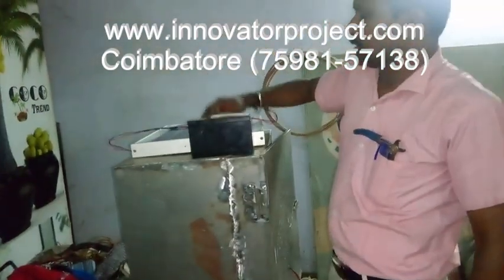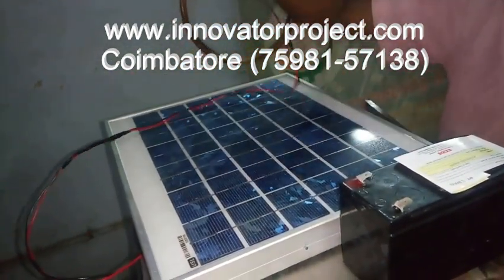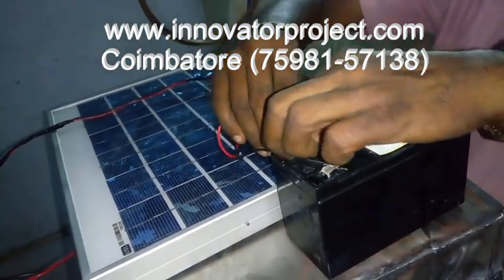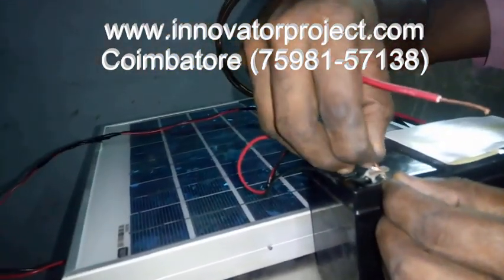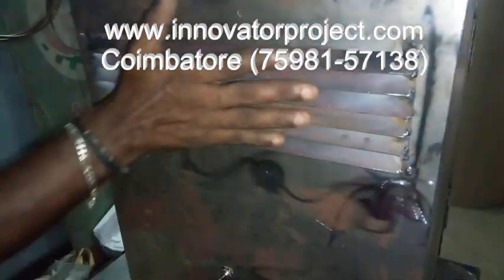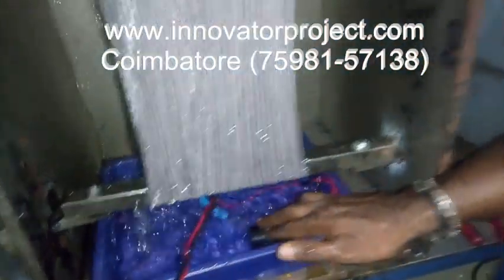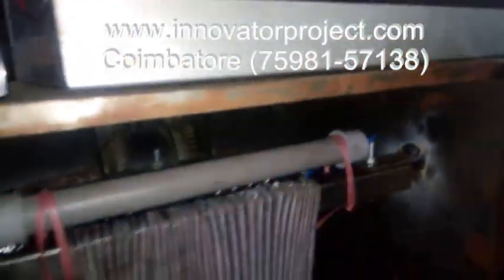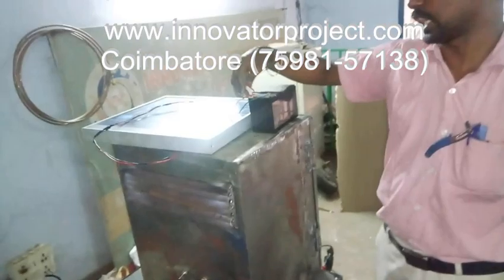Solar air cooler/ non-conventional air cooler/ solar based projects in coimbatore, chennai & kerala